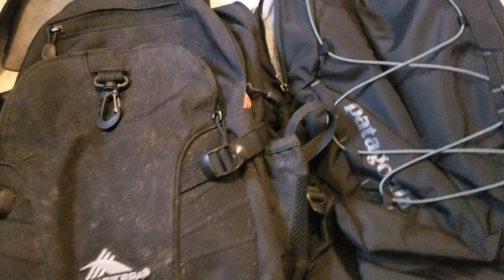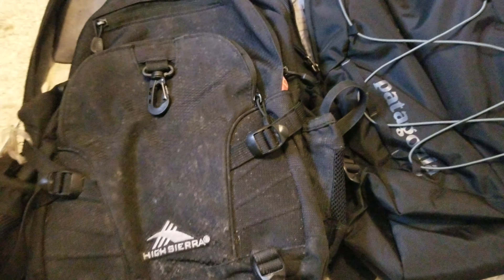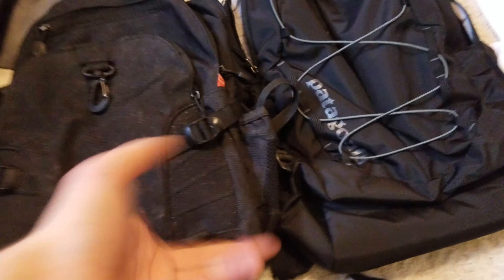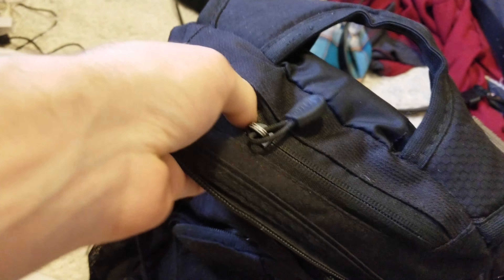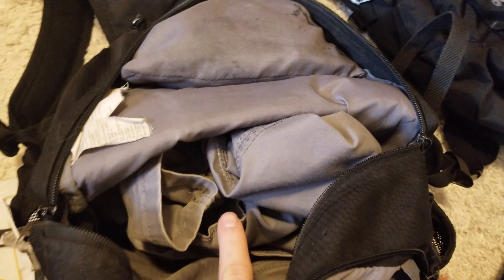Patagonia Backpack Comparison!